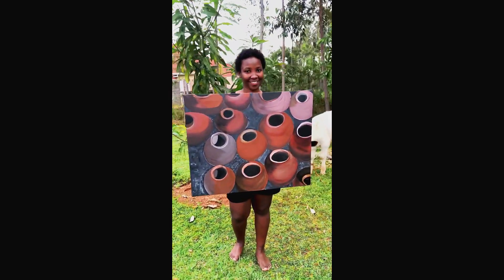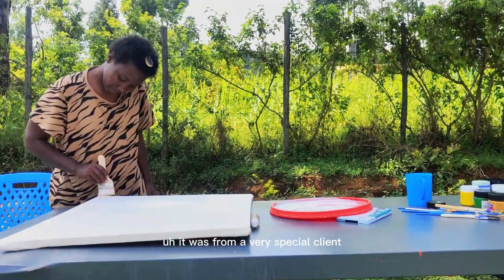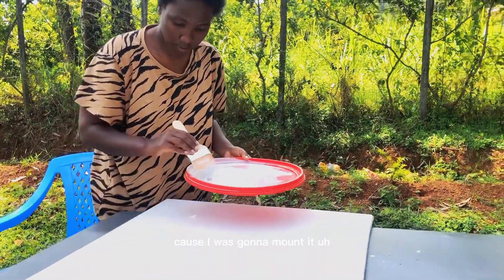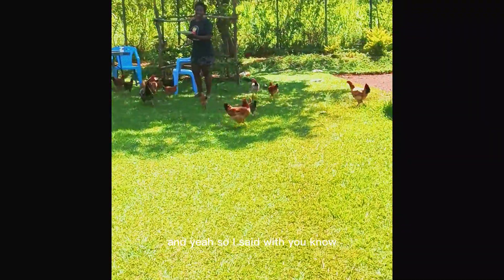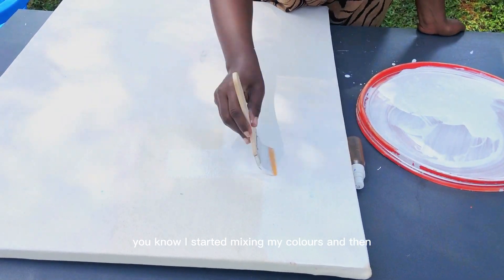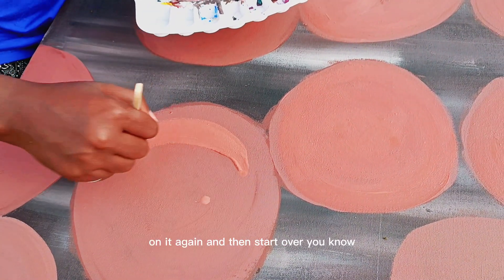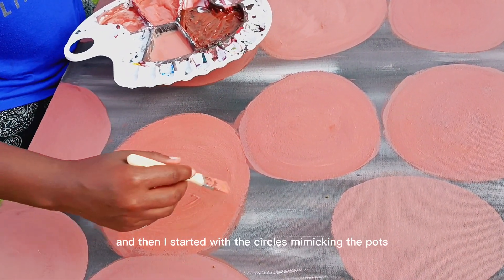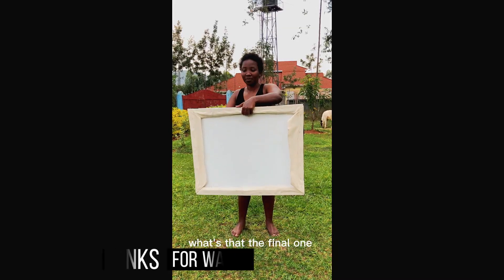Painting Pots With Acrylics In Oyugis: 3-day Creative Challenge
Join me in Oyugis, Homabay County, Kenya  as I take on a new painting challenge!
   Waking up early for three days, birds kept me company in the mornings while mosquitoes feasted in the evenings.

It took 8 hours each day to create this artwork.
 Day 1 : Canvas prep and priming.
 Day 2 : Sketching on paper and canvas.
Day 3 : Adding highlights and final touches.

I'm a beginner aiming to improve with each vlog.
or more behind-the-scenes and sneak peeks.
Thanks for joining me on this creative adventure! Let's dive in! 🎨